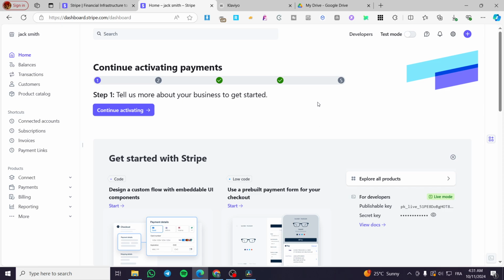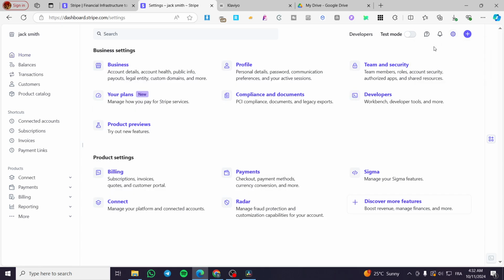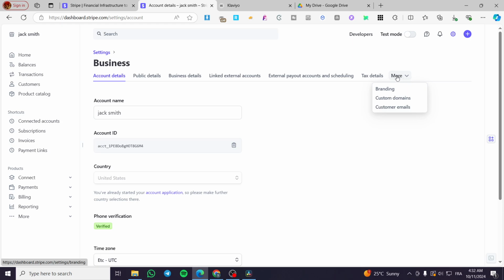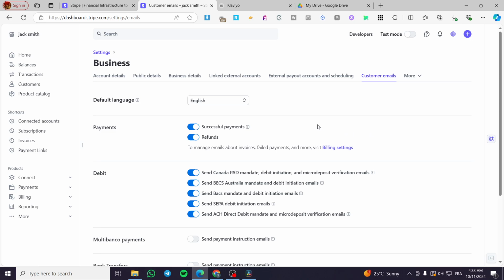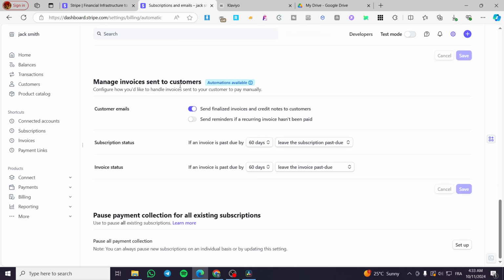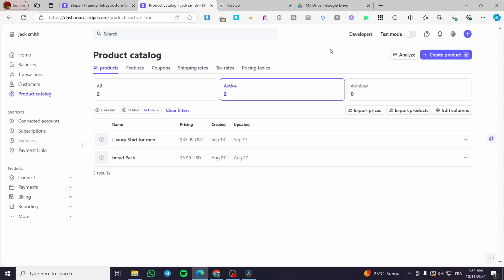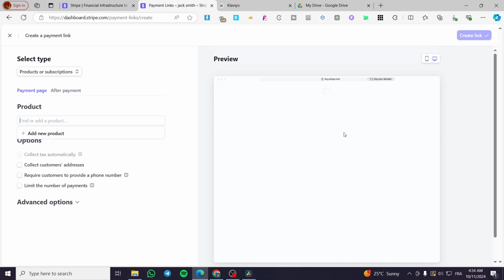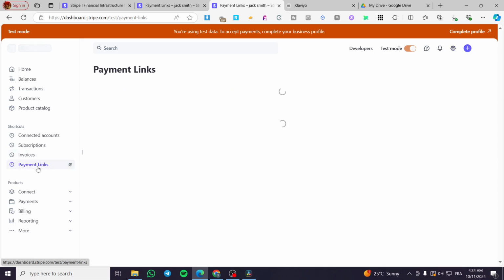How To Send Receipts Automatically from Stripe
If you are looking for a video about How To Send Receipts Automatically from Stripe, here it is!